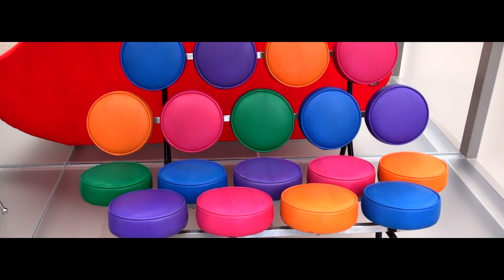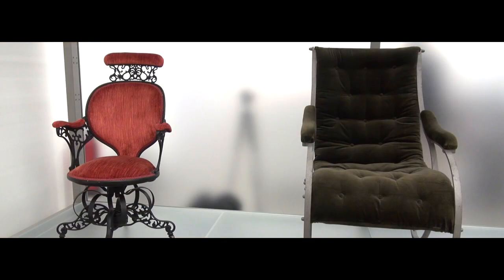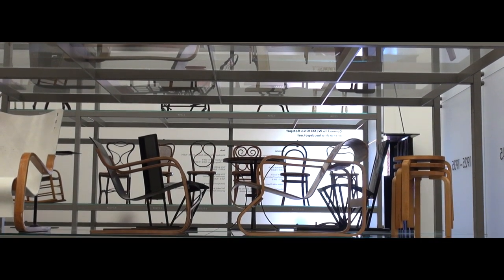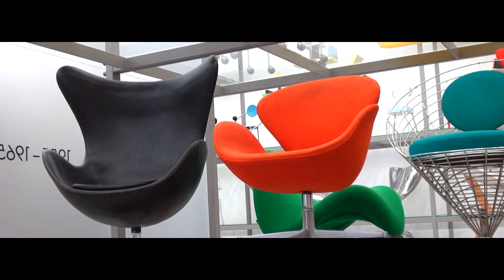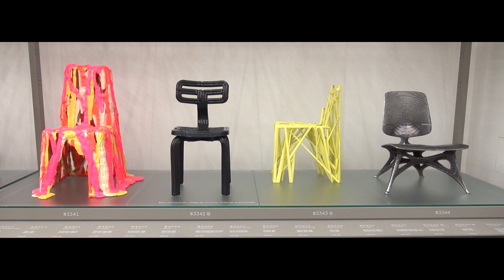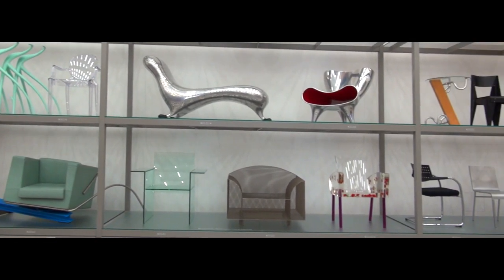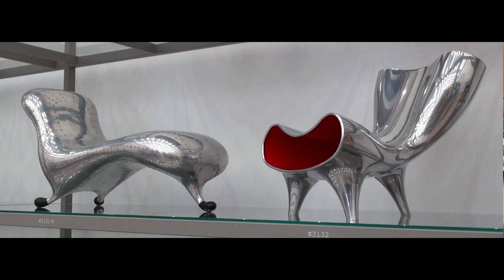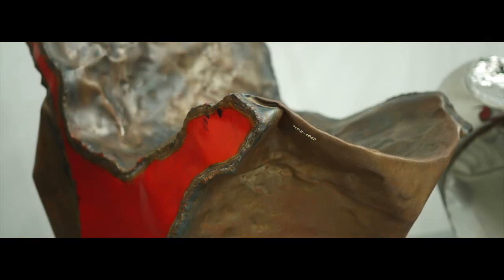Vitra Chair Collection